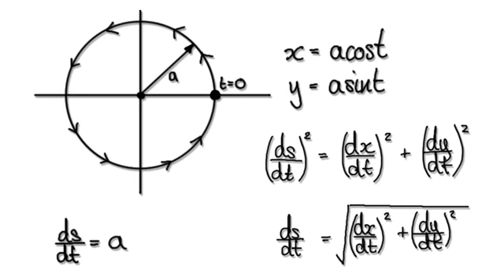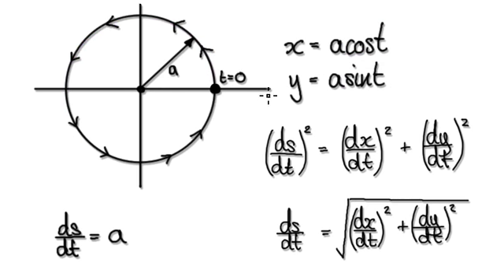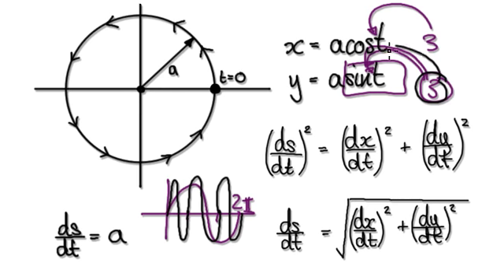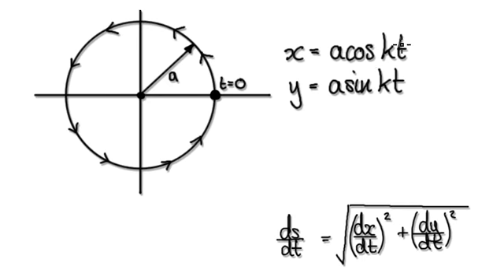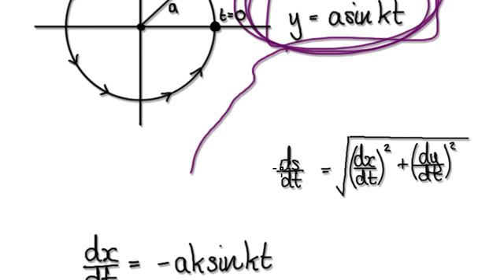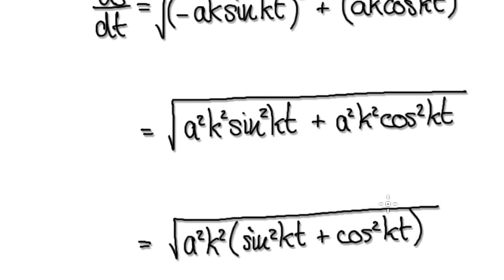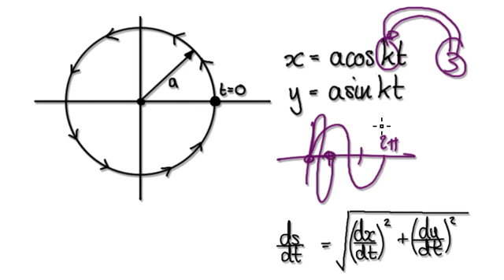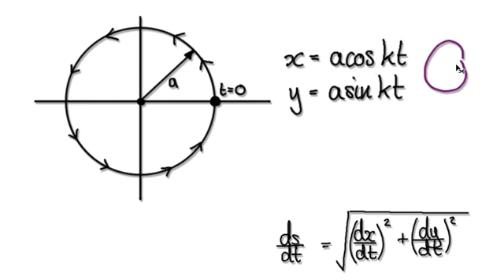Video 2056 - Parametric Equations, Change Speed - Example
Parametric Equations, Change Speed, Altering Speed.